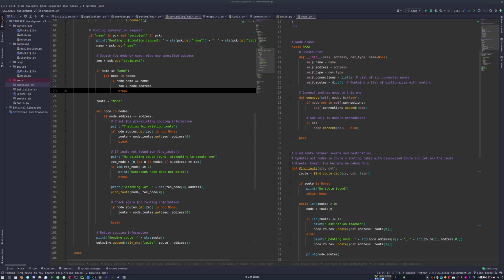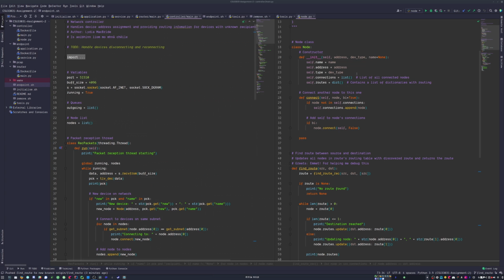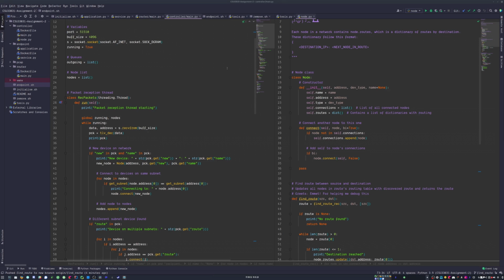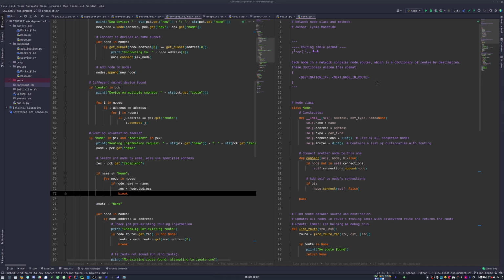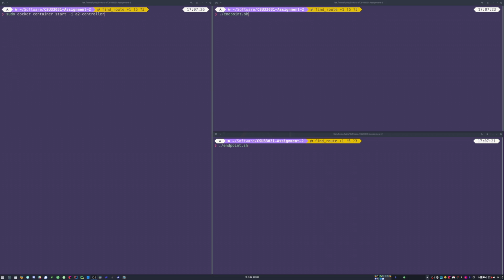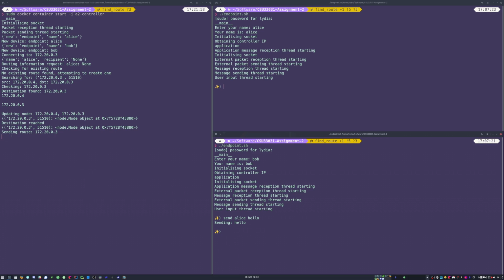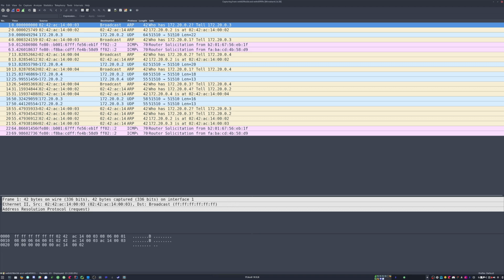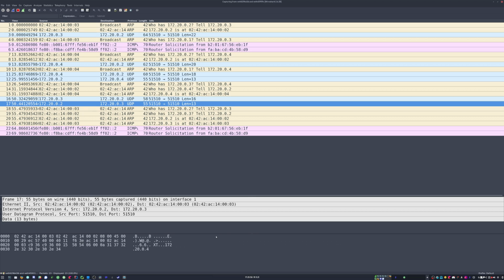Computer Networking: Assignment 2 - Part 2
Brief demonstration of my progress on my second assignment for Computer Networking.